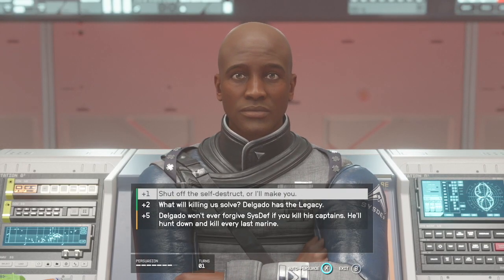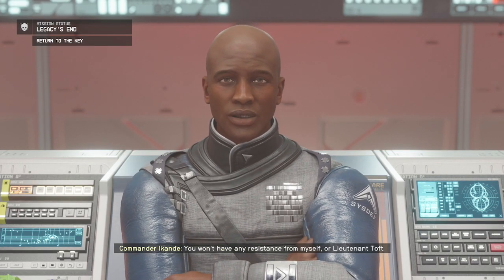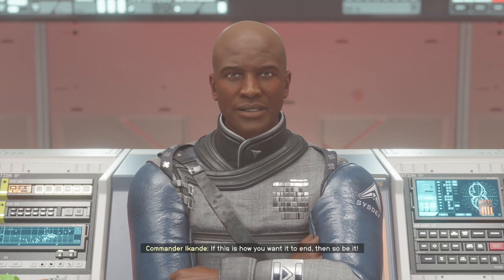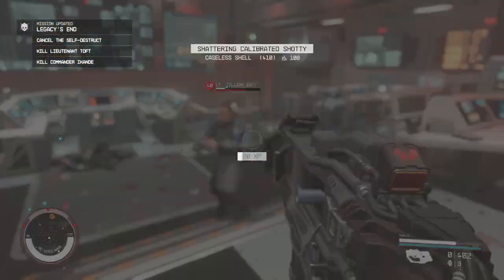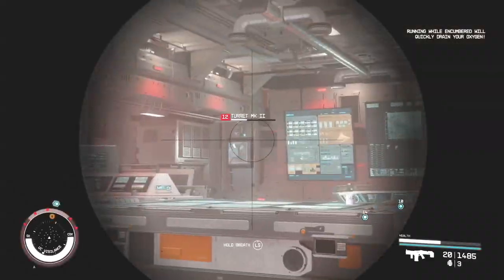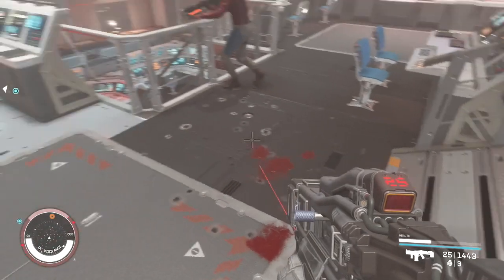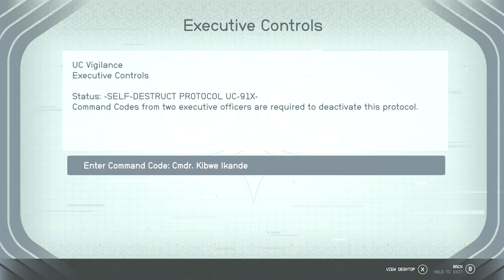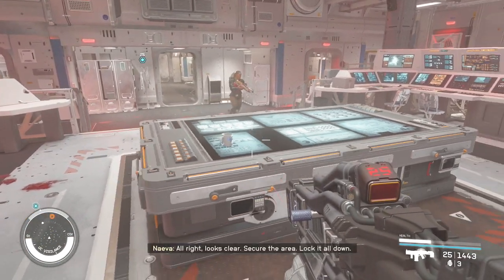Legacys End UC Vigilence Stop Self Destruct Choices Starfield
We save it either way